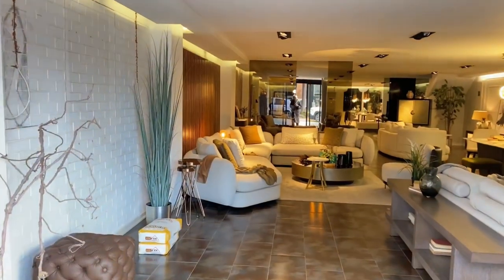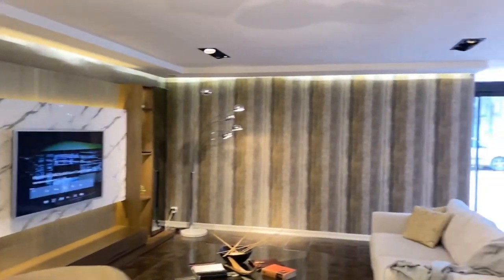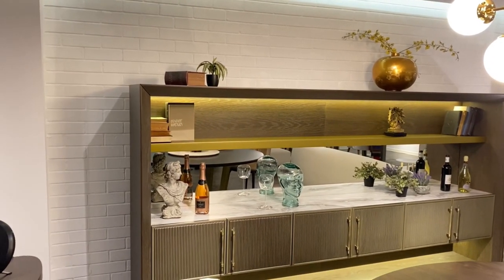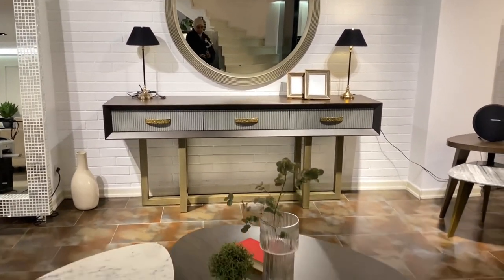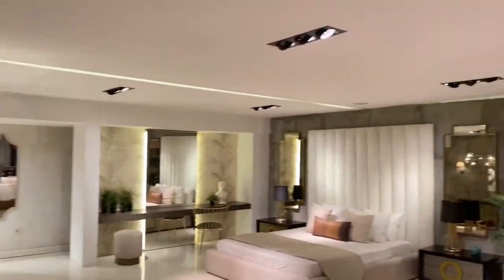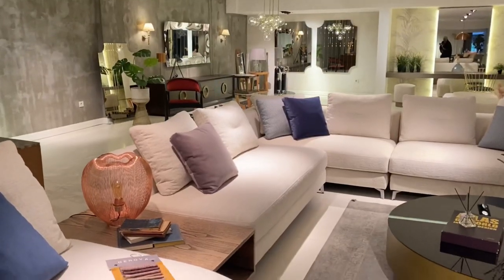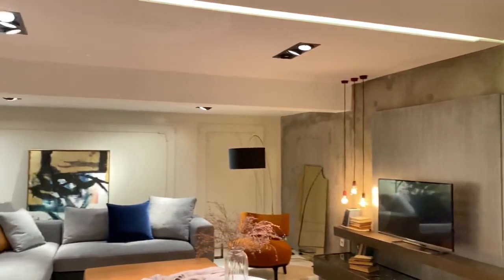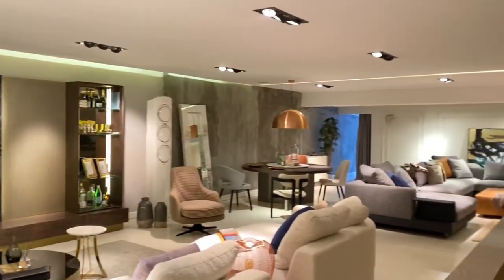ITALIAN STYLE FURNITURE IN ISTANBUL| TURKIYE|| COMFORTABLE| MINIMAL| TIMELESS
Are you looking for comfortable, minimal and timeless pieces of furniture in Istanbul? say less.
In this video i share this furniture shop with beautiful cosy furniture in istanbul. If you have been following my channel I share furniture houses in Istanbul Turkiye and if you are intending to buy for your personal use or for business reach i can guide you through the furniture homes in turkiye.

Thank you so much for your support always.